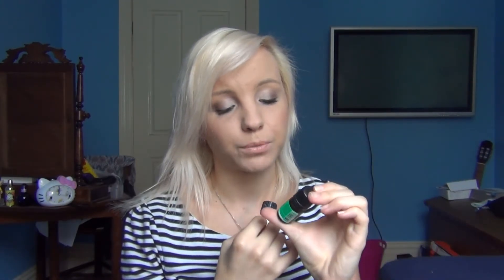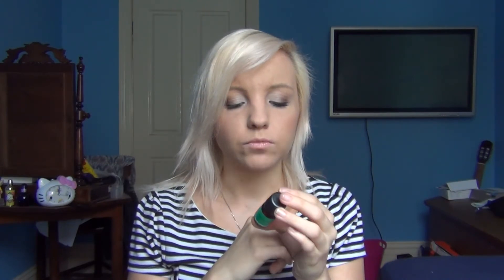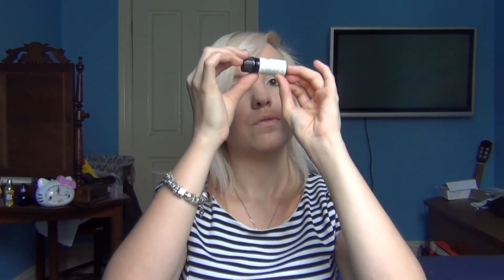Empties! Feb-March | Beauty and misc.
~~~ READ ME! ~~~